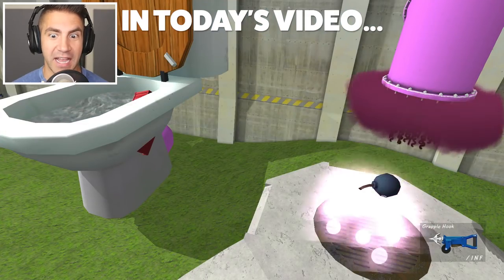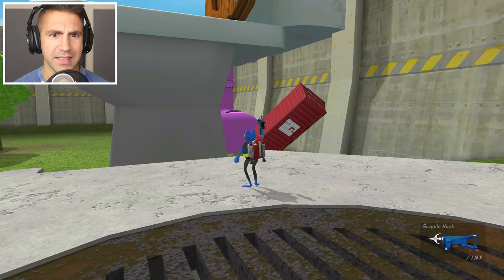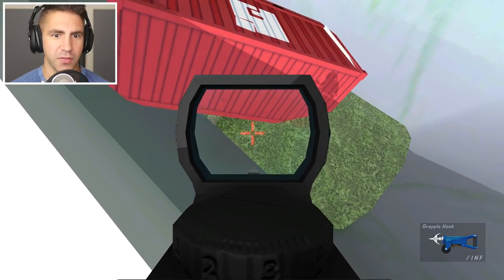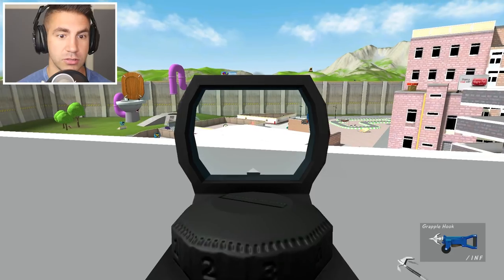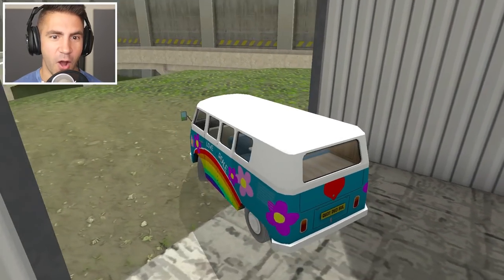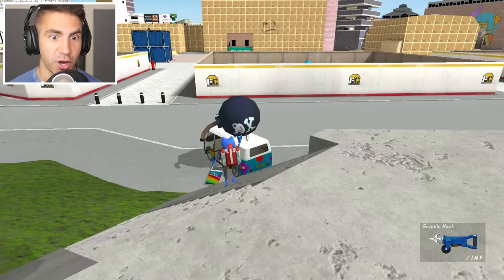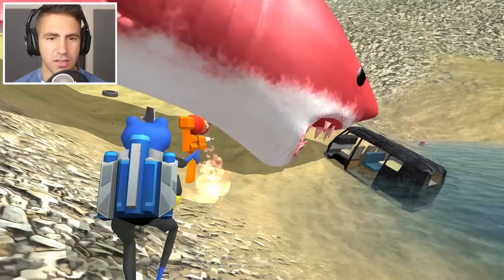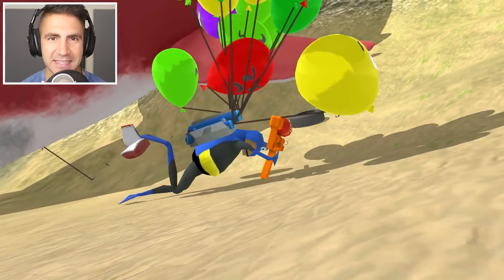GIANT RED SHARK vs GIANT BOMB - Amazing Frog - Part 149 | Pungence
Amazing Frog gameplay continues! The Amazing Frog is one of those sandbox games like Gmod or Goat Simulator, created by Fayju Games. You play as a frog superhero in an open world, and you can explore lots of interactive objects, NPC's and create your own experience! In this series, I quickly find out that this frog truly is an amazing frog, and there are plenty of funny moments along the way. I'm playing the game on PC, and I'm using an Xbox 360 controller. This is one of my favorite sandbox games of 2015!

Get my book "The Quest to Save Swindon" here! Hard copy Kindle

Description of the game by Fayju: Amazing Frog? is the original Parkour openworld buffet of bonkers physics sandbox gameplay.

Welcome to the town of Swindon UK, home to flatulant super hero Amazing Frog?

Out goal is to create an indie, GTA style, online multiplayer, ragdoll frog, physics sandbox version of Swindon, featuring massive landscapes .. made my 2 people. We really need your support.

I hope you guys enjoyed this Amazing Frog gameplay! You're awesome! :D

Vine: Pungence

"Zombie Rock" - Audionautix.com
"Detective" - Jewelbeat.com
"Playful Penny" - Jewelbeat.com
"King of Comedy" - Jewelbeat.com
"Too Adventurous" - Jewelbeat.com
"Lynx" - Filmstro.com
"Panthera" - Filmstro.com
"Elba" - Filmstro.com